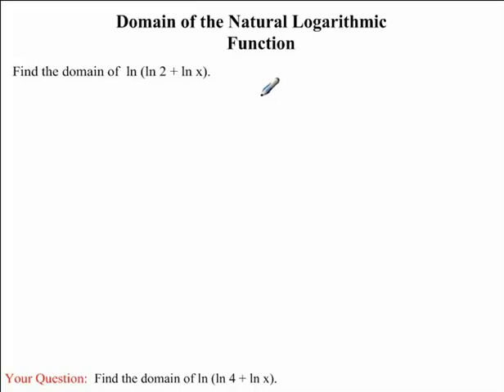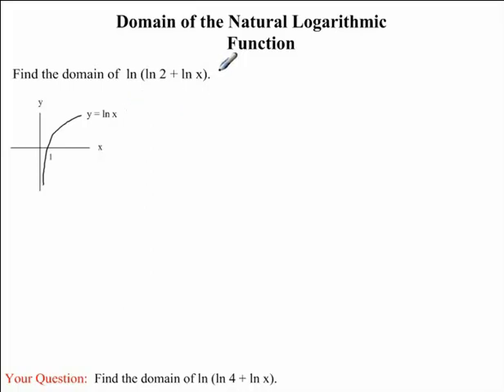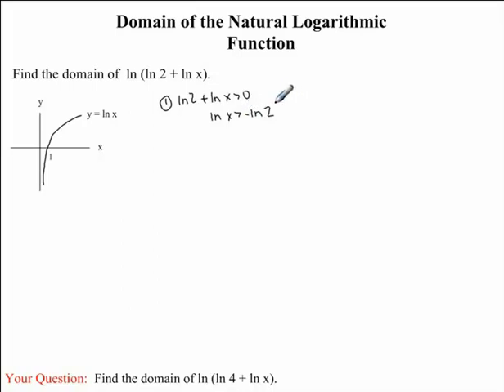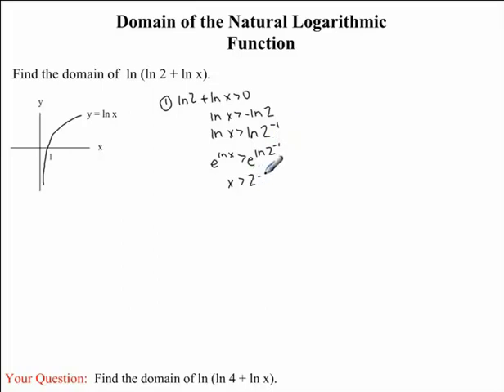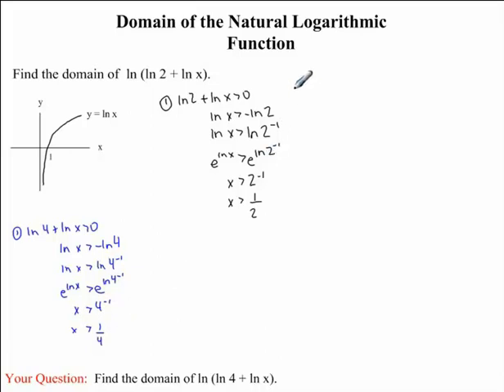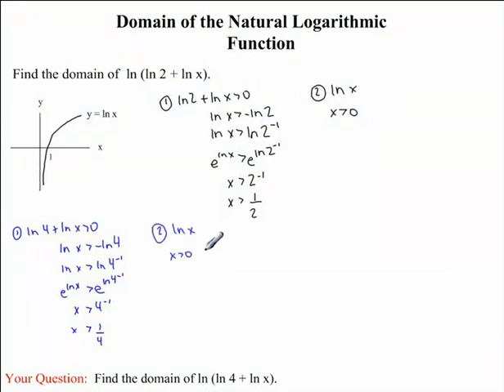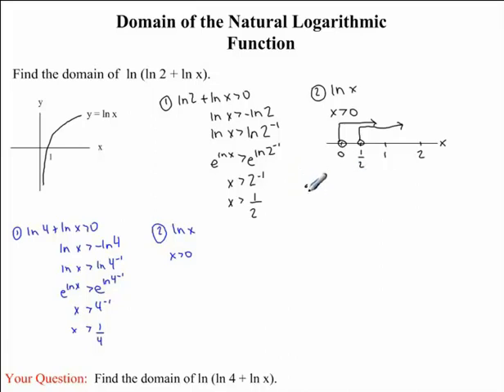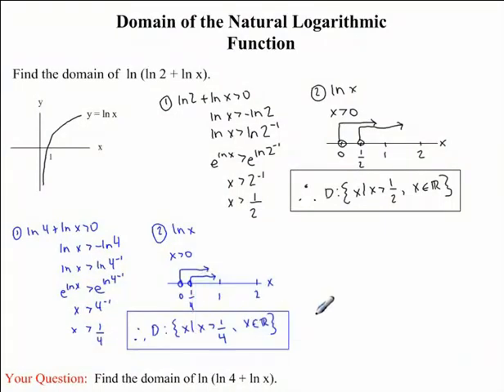Domain of Logarithmic Functions - Example 2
This video will show you how to find the domain of the natural logarithmic function.  (Project supervised by Dr. Robin Kay)